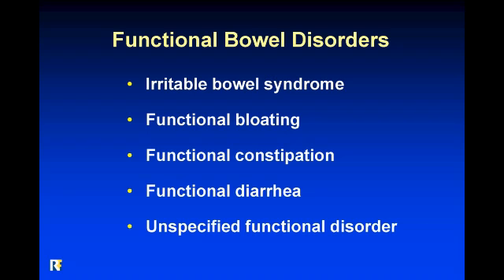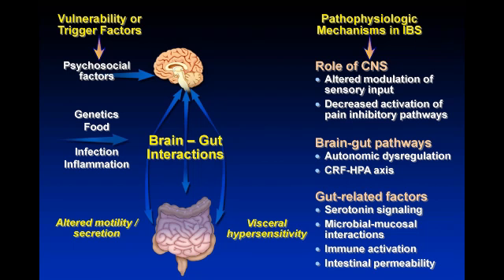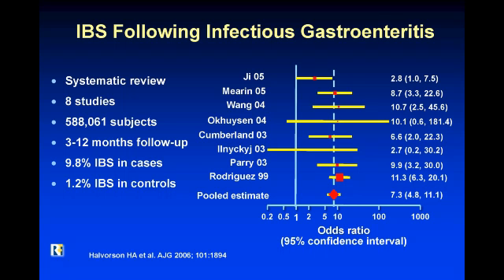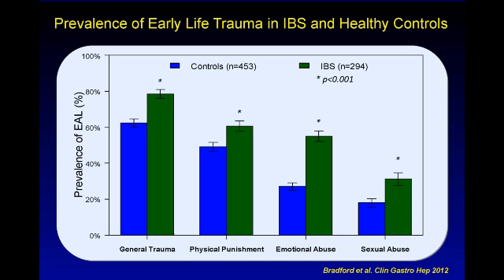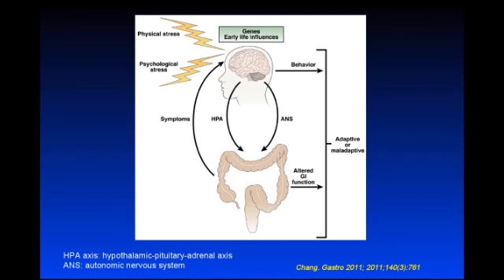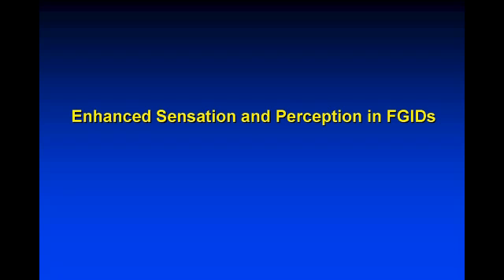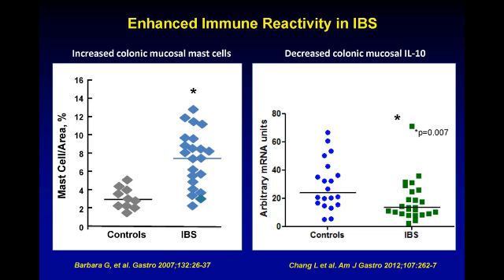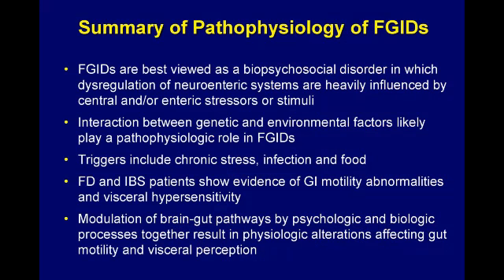Pathophysiology of IBS and Common FGIDs - Lin Chang, MD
Dr. Chang focuses on IBS pathophysiology while addressing some physiological aspects of Functional Dyspepsia and constipation.